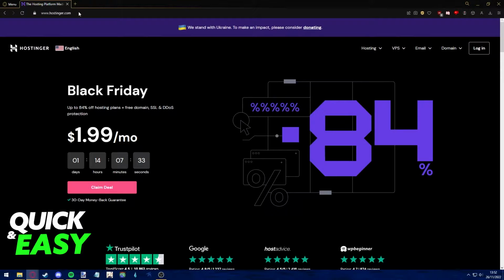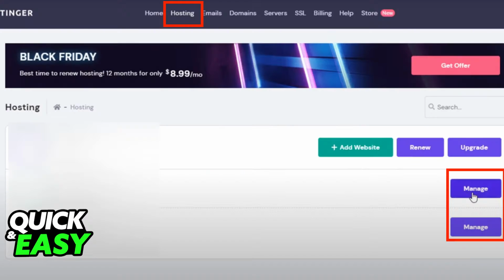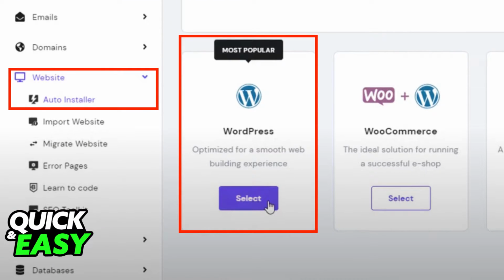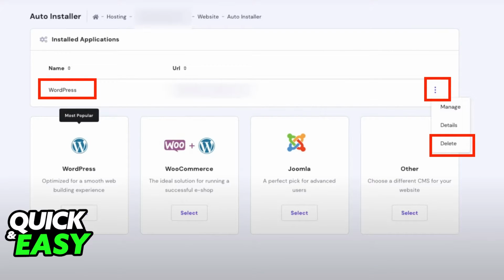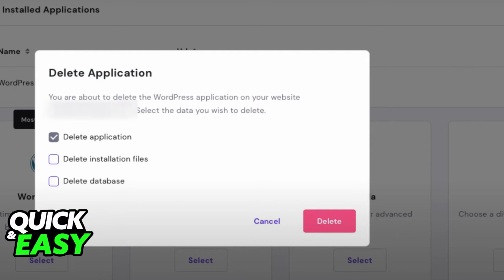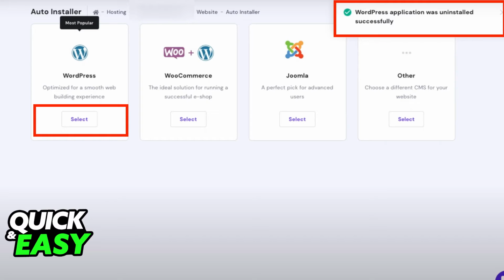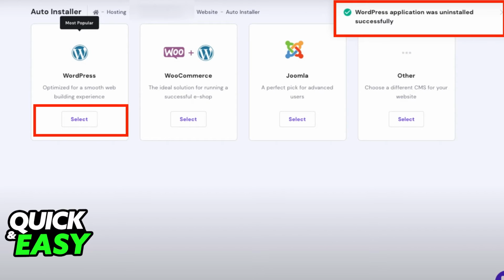How To Delete Wordpress Website from Hostinger and Install [EASY!]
In this video I will show you how to delete wordpress website from hostinger and install.

I hope I have helped you with the video!